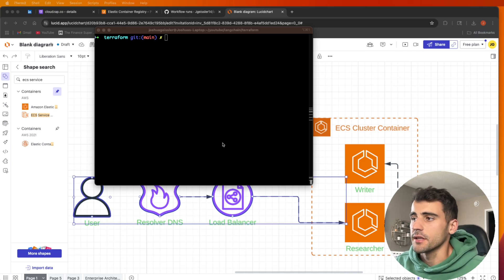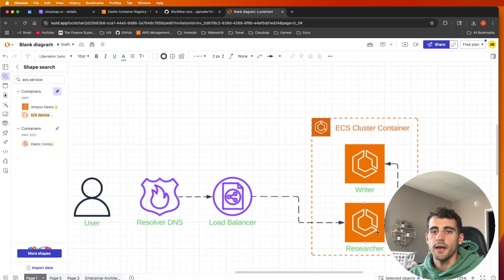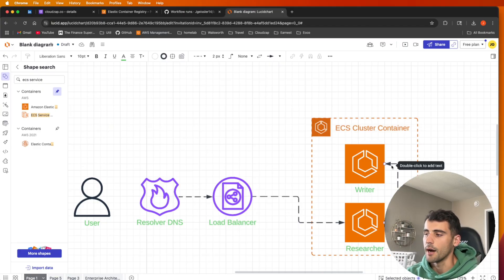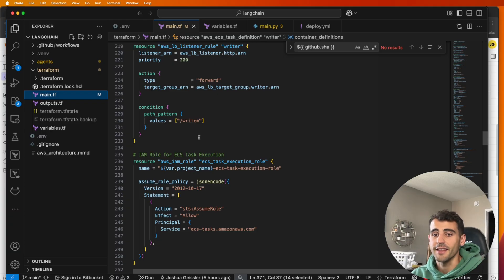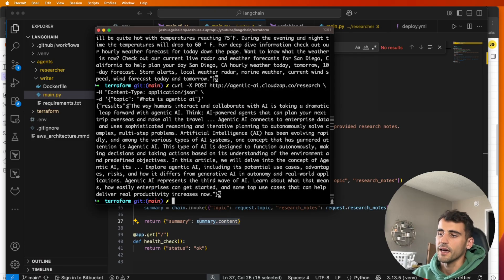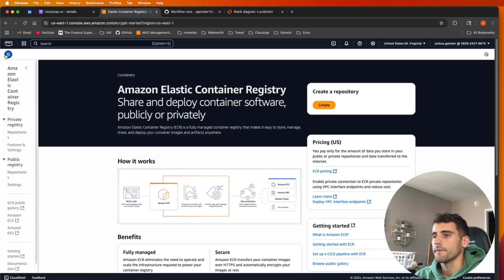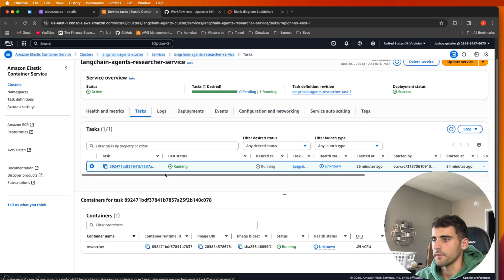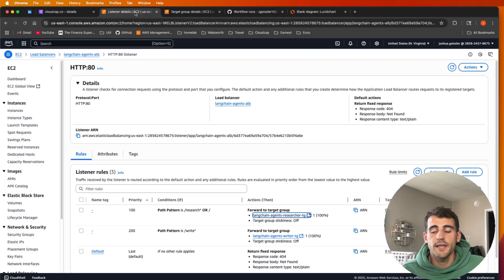How To Deploy Scalable AI Agents on AWS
Learn how to deploy scalable AI agents on AWS using ECS and Docker containers. This hands-on tutorial walks you through containerizing your AI agents with Docker, setting up ECS clusters, configuring task definitions, implementing auto-scaling policies, and managing load balancing for high-availability deployments. Perfect for cloud engineers looking to build production-ready AI agent infrastructure that scales automatically based on demand.

Want help implementing this inside your team? DM me “DevOps” on LinkedIn and I’ll send over the next steps.